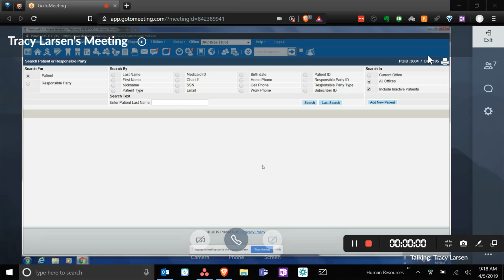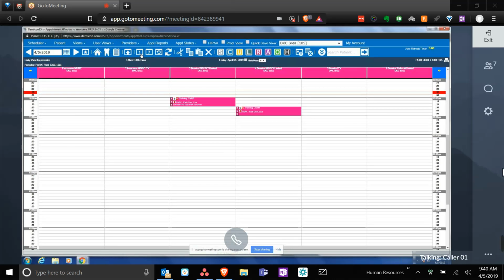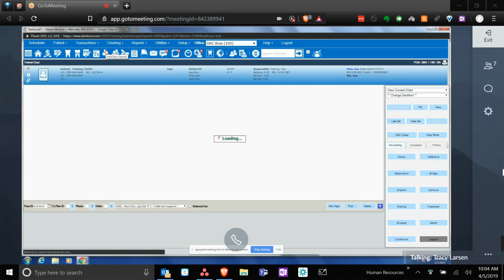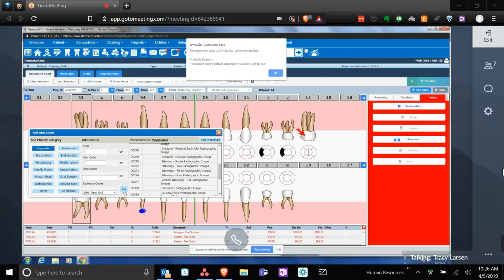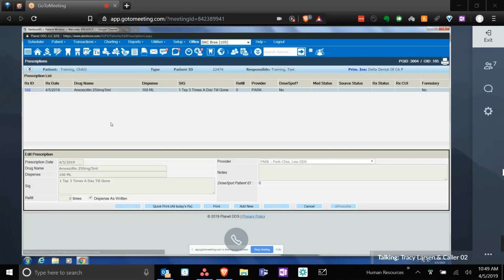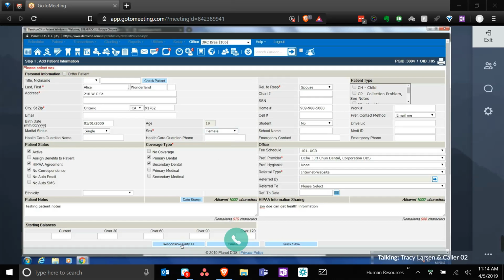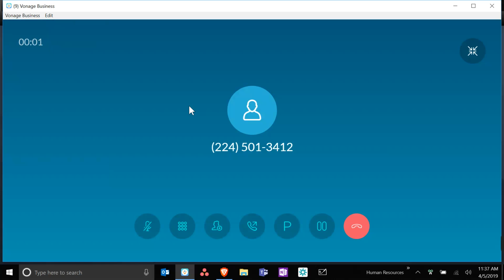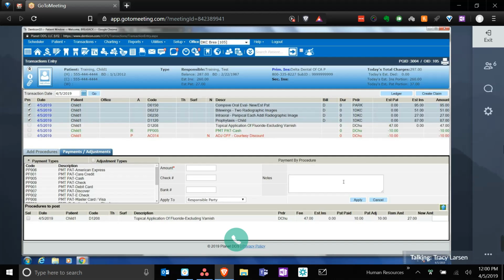Denticon - Front & Back Office Staff Training